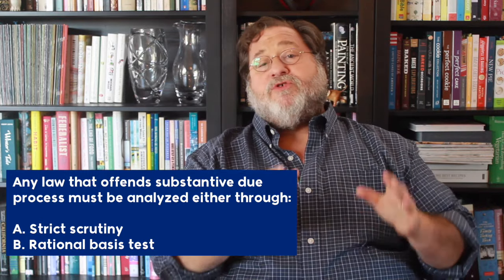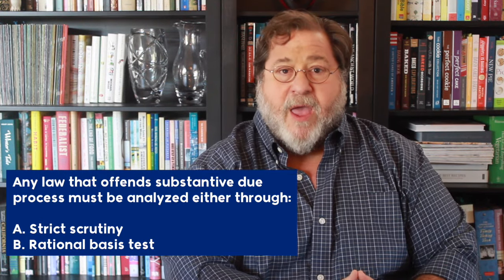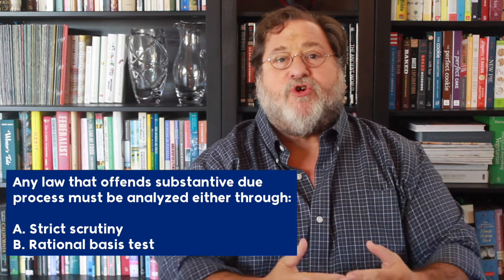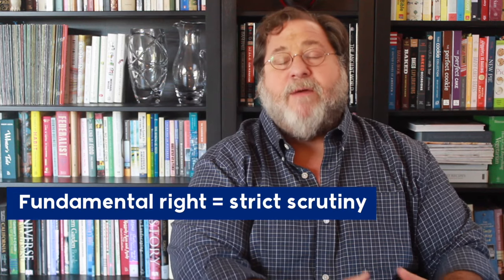Substantive Due Process — SIMPLIFIED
In our series SIMPLIFIED, Jay Chavkin tackles topics on the California bar exam that often stump students & explains them in a quick, easy-to-understand video. Today: Substantive Due Process.

Jay Chavkin is the instructor and tutor at Personal Bar Prep, the company he founded in 1995 with the mission to provide California bar exam preparation that is truly personal and that has students directly engaging with the material. Personal Bar Prep offers a live, small group oriented course that focuses on practice and feedback. Jay also provides private tutoring.